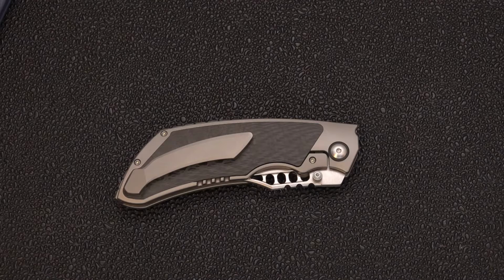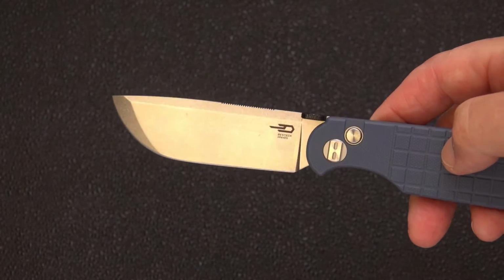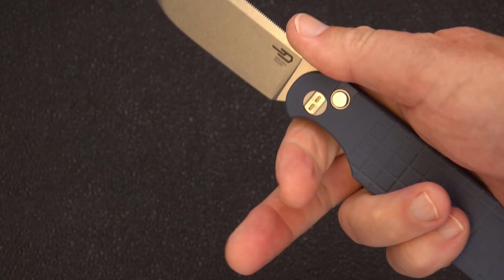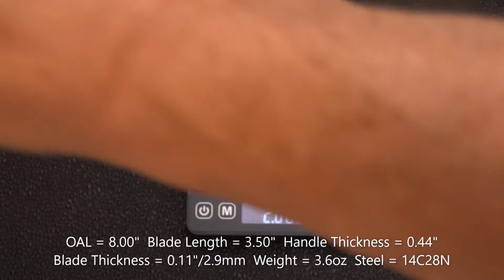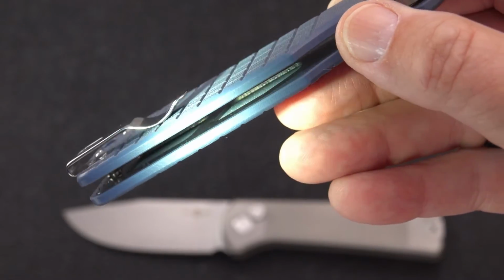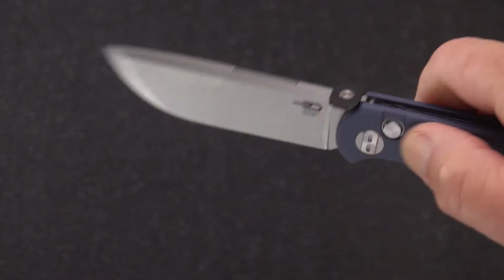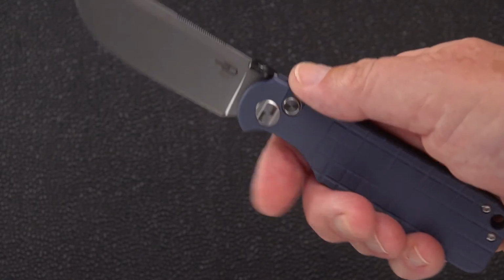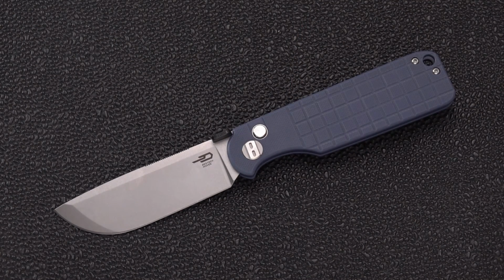Bestech GLOK! Now it's a Knife?? New Budget Knife Design from Bestech and Keanu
Well, lately we have seen a fair number of designs that are stretching the envelope, so to speak, and this is no less than one of those.  With a squared and blocky design that is yet slim and hand filling I thing we have a very good contenter here for EDC. Yes, it is a love it or hate it sort of design, for sure, just like that pistol that it may likely be named after!